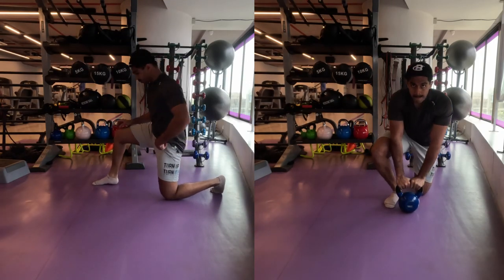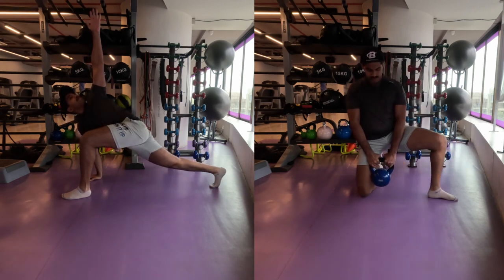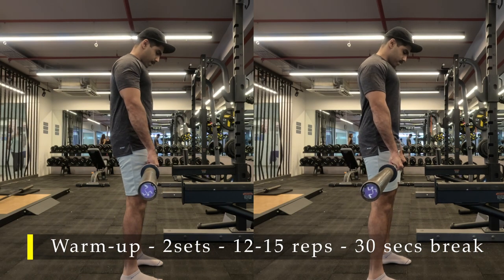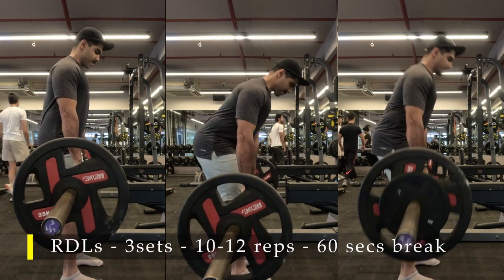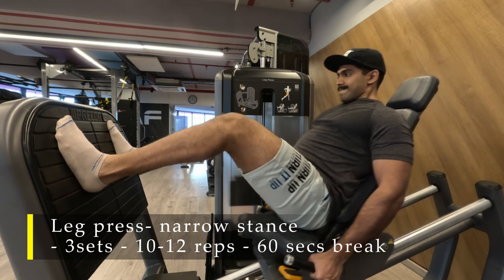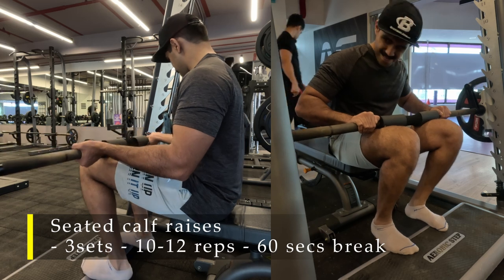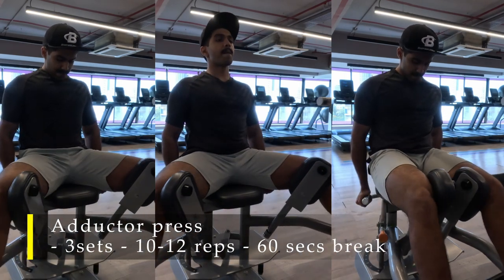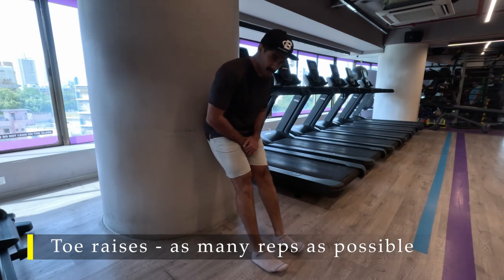Leg day...Day - 35!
0:00 Introduction & Dynamic stretching
02:36 Warm-up
04:06 RDLs
05:15 Leg press
07:11 Seated calf raise
08:49 Adductor press
10:07 Stretches
10:42 Toe raises&Thank you! Like it.